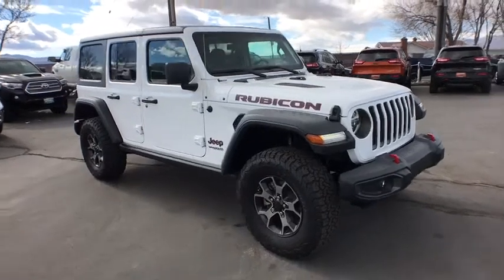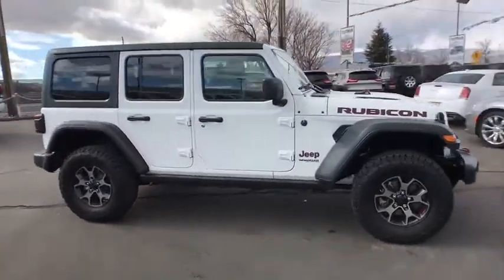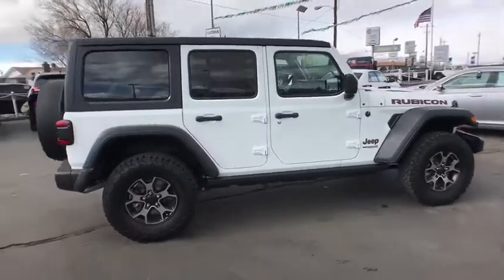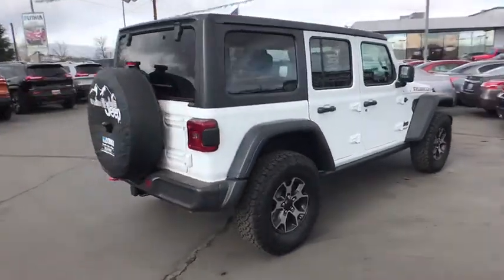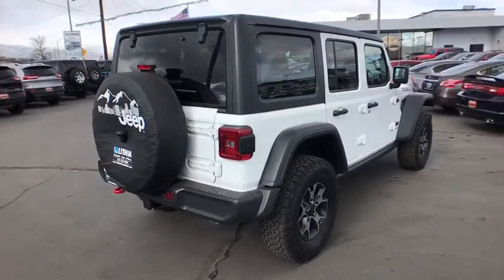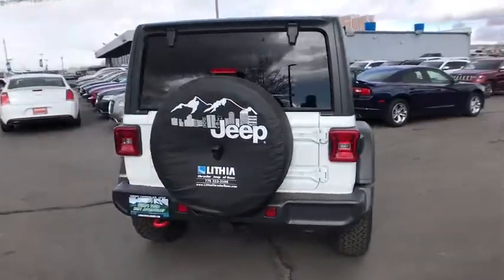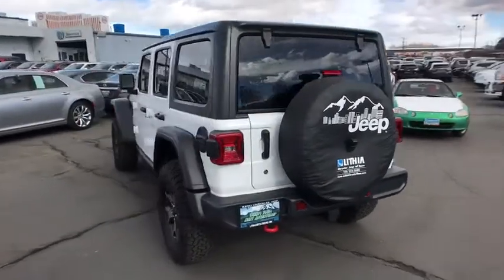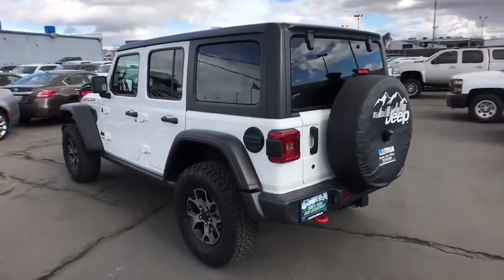2018 JEEP WRANGLER UNLIMITED Reno, Carson City, Northern Nevada, Sacramento, Elko, NV JW139296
BRIGHT WHITE CLEARCOAT NEW 2018 JEEP WRANGLER UNLIMITED available in Reno, Nevada at Lithia Chrysler Jeep of Reno. Servicing the Carson City, Northern Nevada, Sacramento, Elko, NV area.
2018 JEEP WRANGLER UNLIMITED RUBICON 4X4 - Stock#: JW139296 - VIN#: 1C4HJXFG0JW139296

Back-Up Camera, 4x4, Satellite Radio, Bluetooth, iPod/MP3 Input, TRANSMISSION: 8-SPEED AUTOMATIC (850R... ENGINE: 3.6L V6 24V VVT UPG I W/ESS, LED LIGHTING GROUP, Aluminum Wheels. Bright White Clear Coat exterior, Rubicon trim. CLICK ME!br /br /KEY FEATURES INCLUDEbr /4x4, Back-Up Camera, Satellite Radio, iPod/MP3 Input, Bluetooth, Aluminum Wheels MP3 Player, Privacy Glass, Keyless Entry, Child Safety Locks, Steering Wheel Controls. br /br /OPTION PACKAGESbr /TRANSMISSION: 8-SPEED AUTOMATIC (850RE) Hill Descent Control, Tip Start, ALPINE PREMIUM AUDIO SYSTEM, BLACK 3-PIECE HARD TOP Rear Window Defroster, Freedom Panel Storage Bag, Rear Window Wiper/Washer, LED LIGHTING GROUP LED Taillamps, LED Fog Lamps, LED Reflector Headlamps, Daytime Running Lamps LED Accents, TRAILER TOW & HD ELECTRICAL GROUP Class II Receiver Hitch, 240 Amp Alternator, 7 & 4 Pin Wiring Harness, 700 Amp Maintenance Free Battery, Auxiliary Switches, REMOTE START SYSTEM, ENGINE: 3.6L V6 24V VVT UPG I W/ESS (STD). br /br /WHO WE AREbr /At Lithia Chrysler Jeep of Reno our first and foremost goal is to make your car-buying and ownership experience better than any other you've had near Carson City, Auburn CA, Sparks and beyond. And prepare to have your expectations exceeded. br /br /Price does not include $449 Dealer Doc fee, taxes, and license fees. Price contains all applicable dealer incentives and non-limited factory rebates. You may qualify for additional rebates; see dealer for details.br /